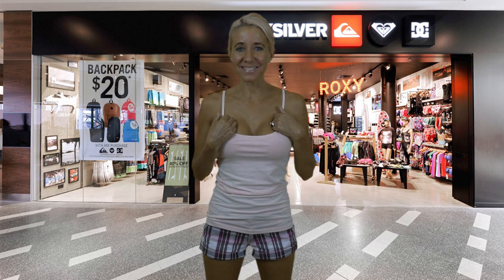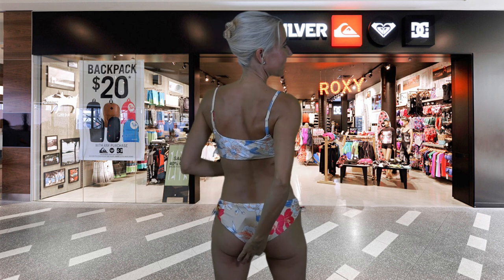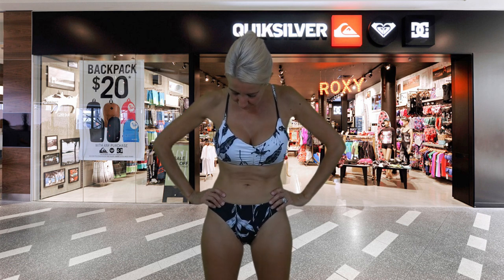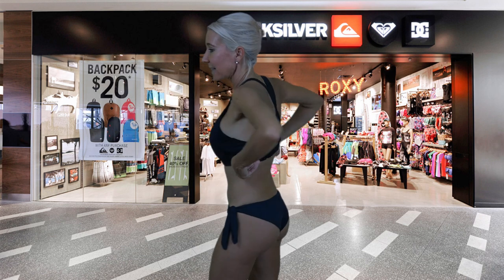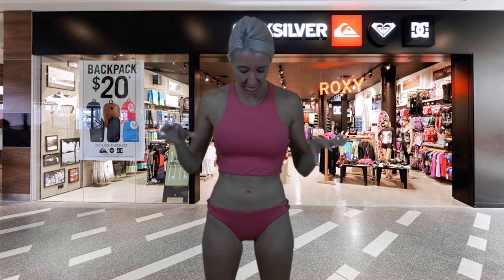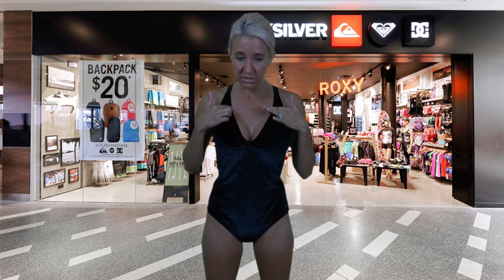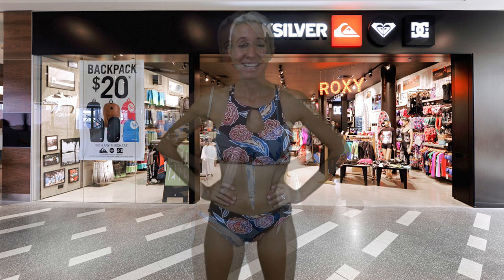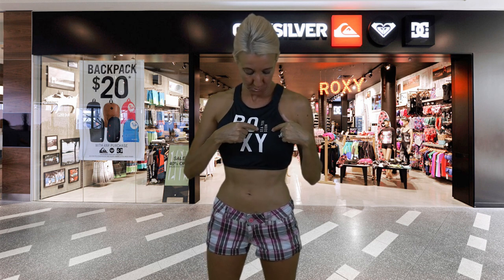Quicksilver Roxy Swimsuits Haul & Try On. Summer 2020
Today's swimsuits are from Quicksilver. They carry the Roxy brand of swim wear. We have come to know some of the employees at the store in Cabazon and they really make us feel welcome. Here is my try on and haul. Have an awesome day, Billisa